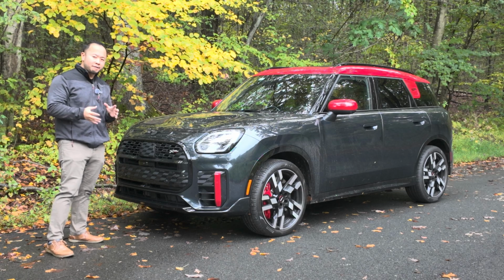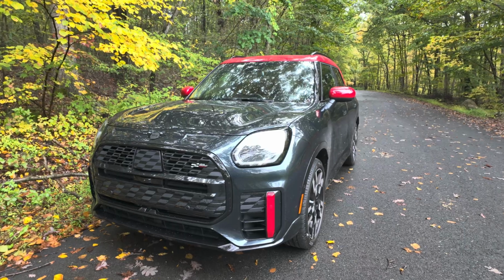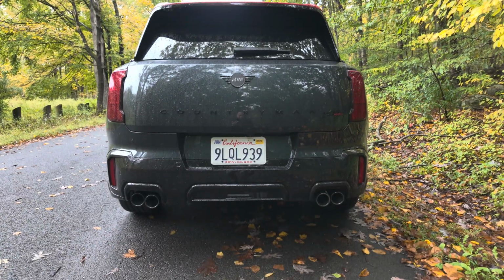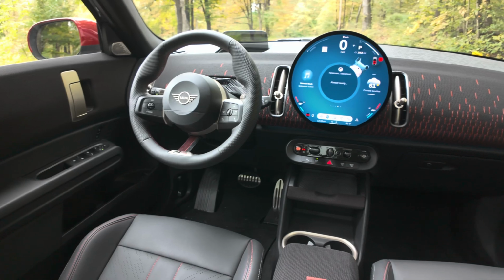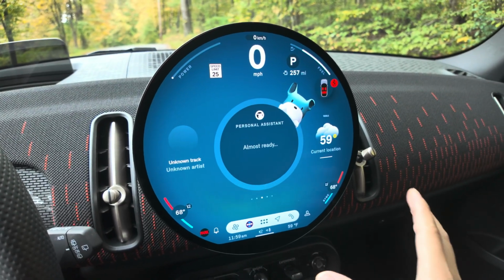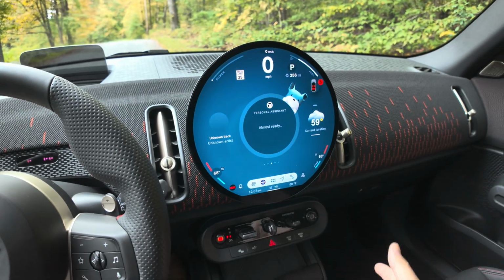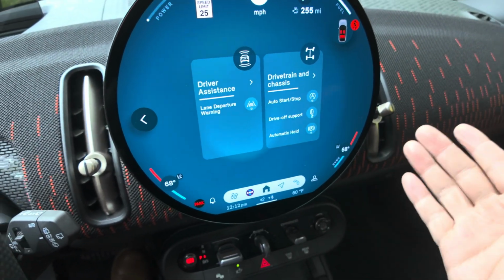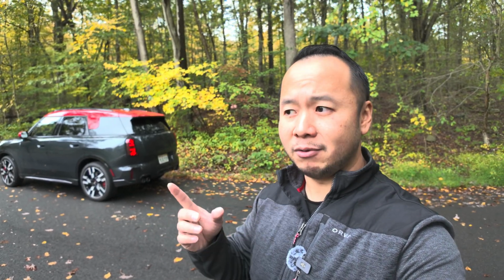The Mini Countryman Is A Good But Slightly Annoying Car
The Mini JCW Countryman gets a fresh new design for the 2025 model year, but it has some annoying quirks